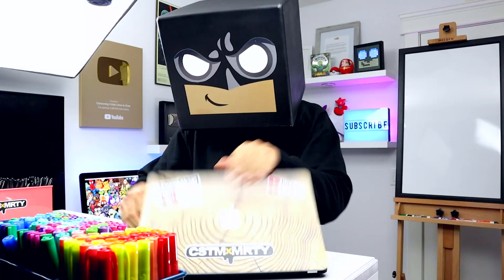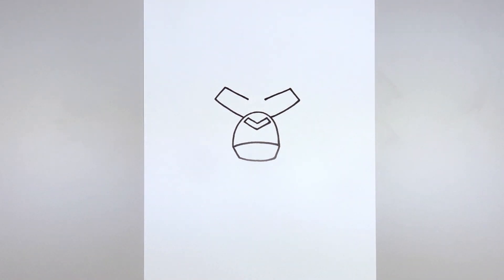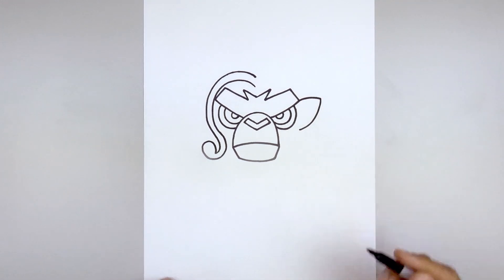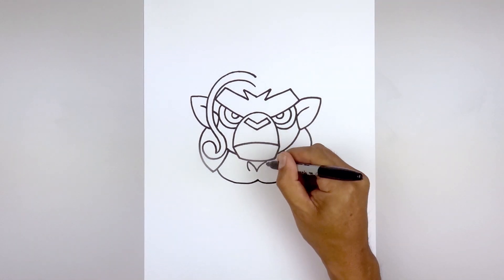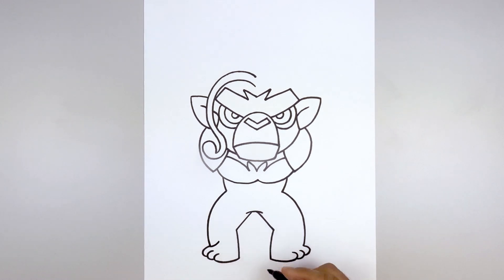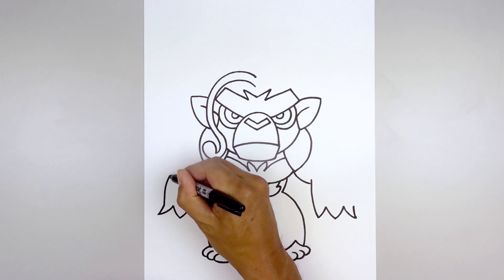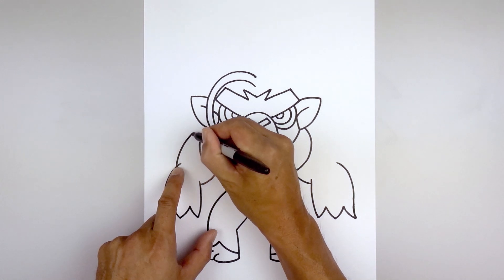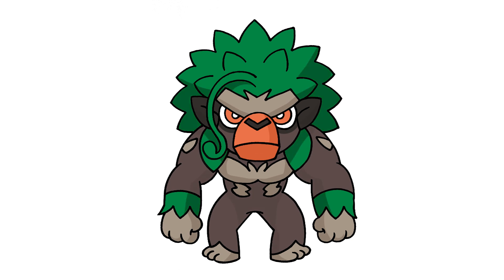How To Draw Rillaboom | Pokemon